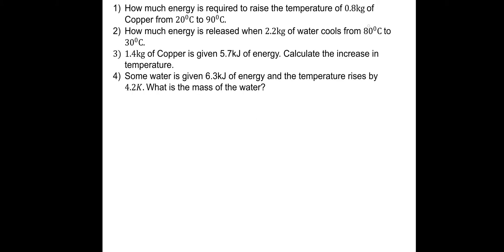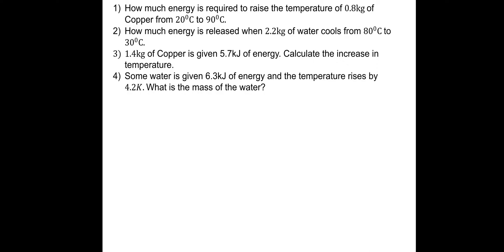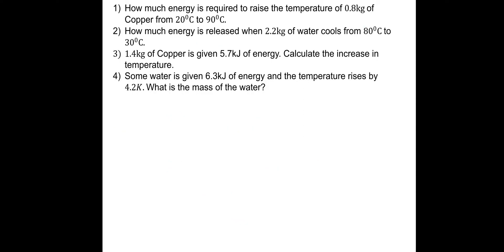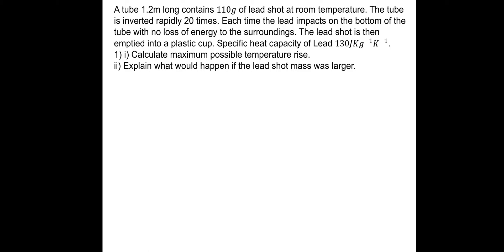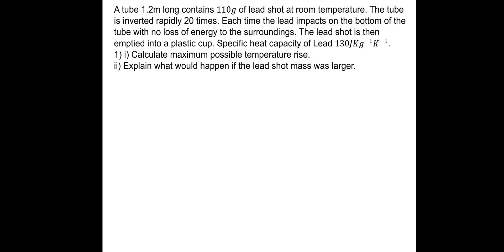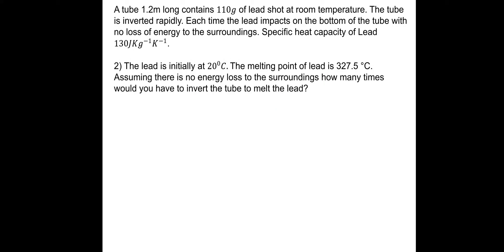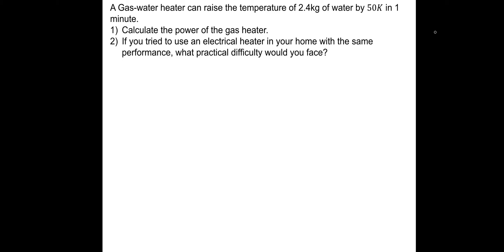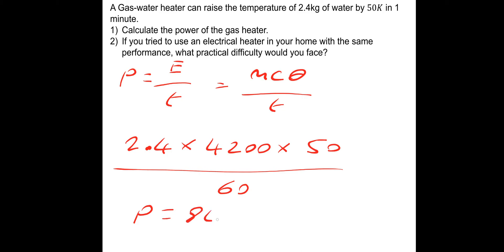A-level Physics: Thermal Physics Lesson 2 - Thermal Energy Exam style Questions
Thermal Energy exam questions with full walk through for each problem.